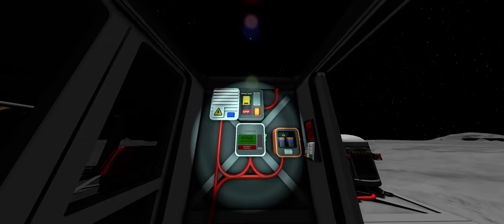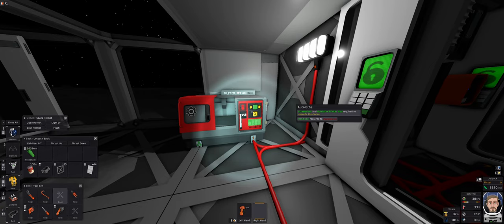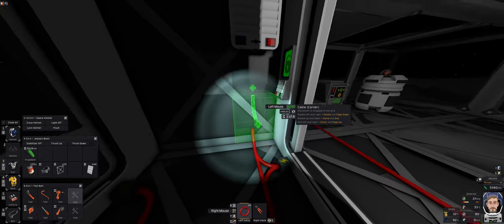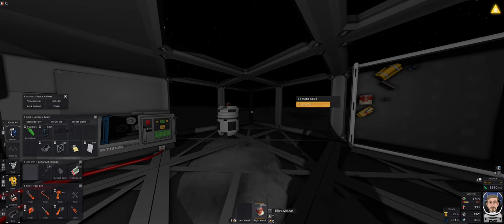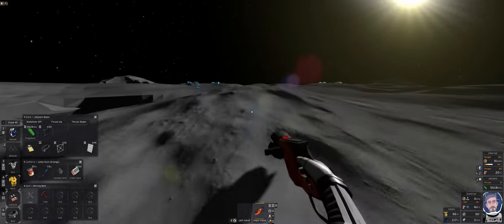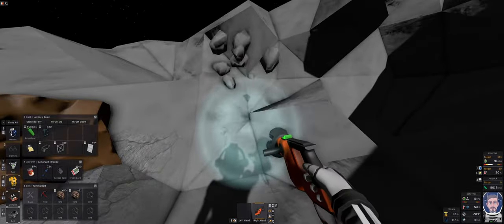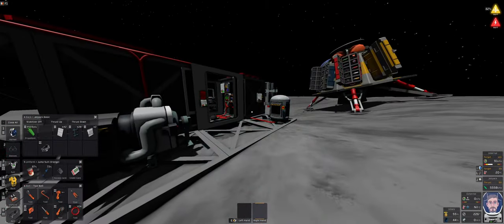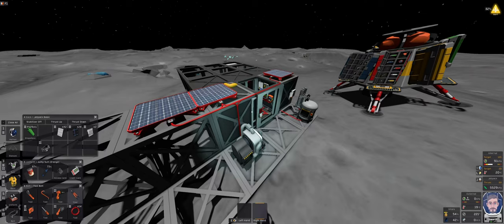Building an Airlock - Stationeers Moon - Shelter in Space Update - ep 02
In todays episode of let's play of Stationeers - Shelter in Space update, we will be building an airlock, electronics printer and improving our power generation capabilities by printing more solar panels.